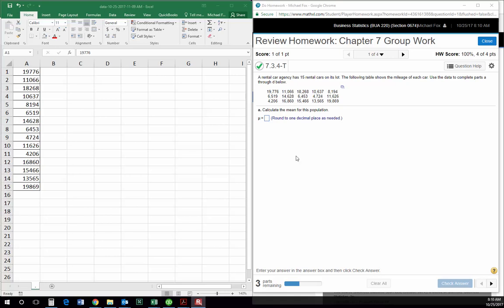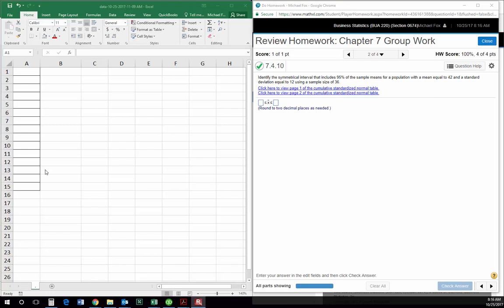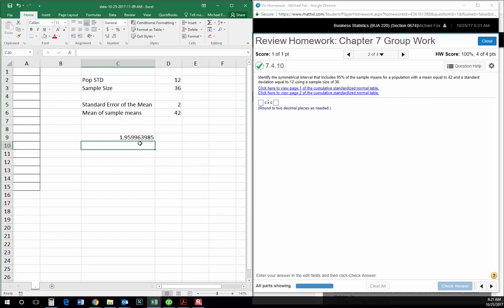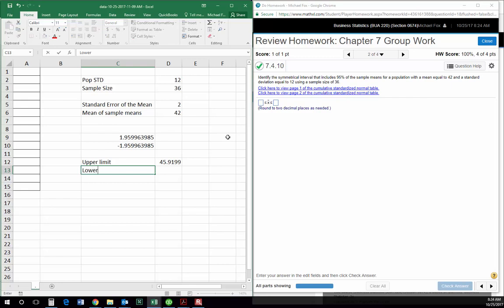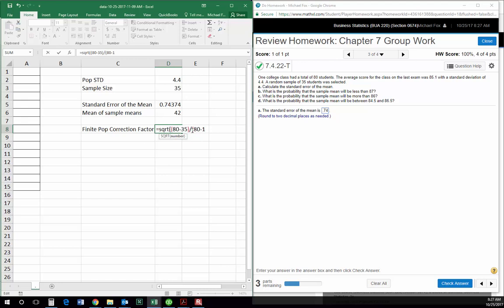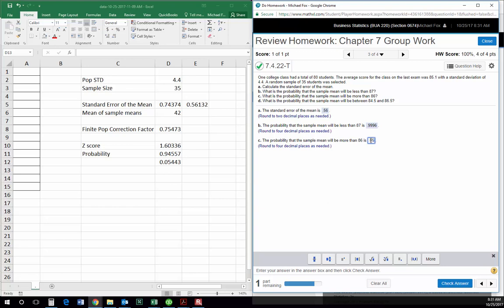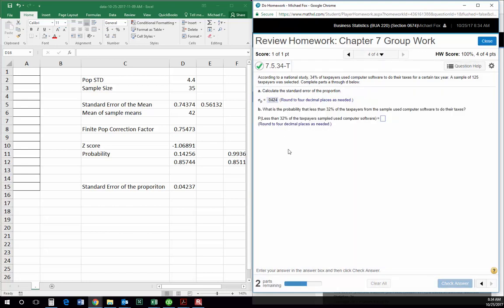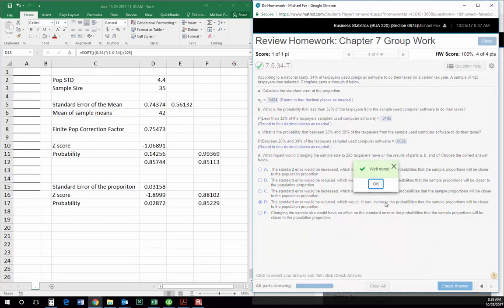BUA 220 Ch. 7 Guided Problems